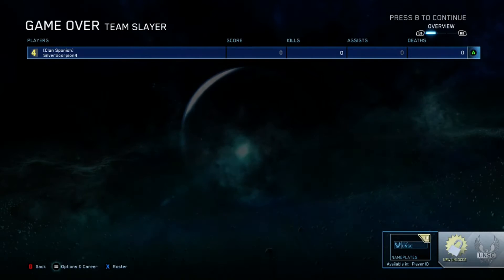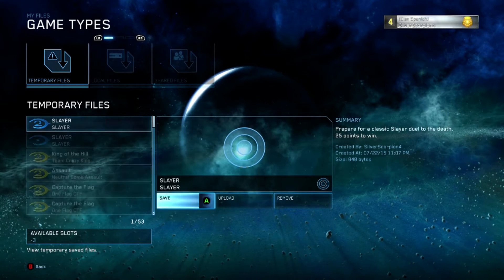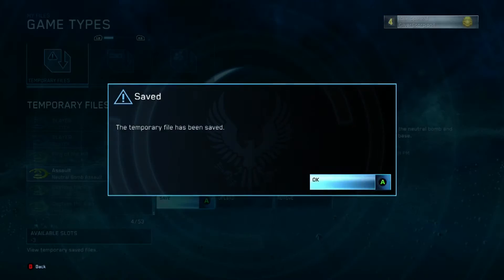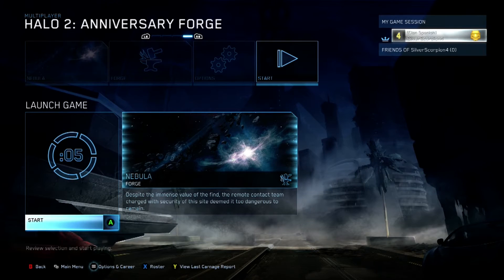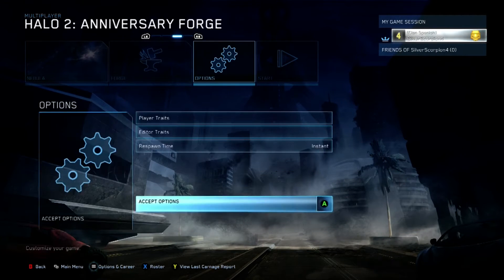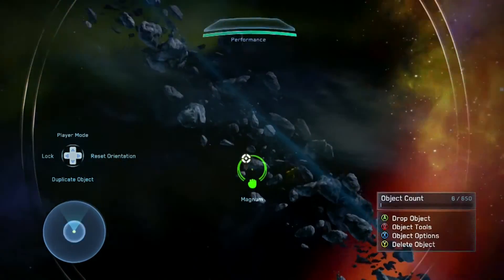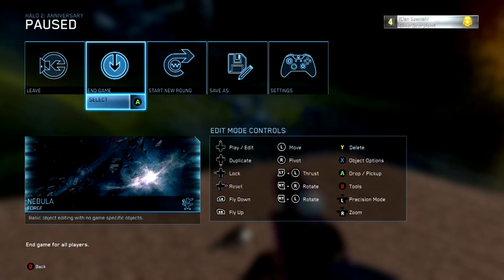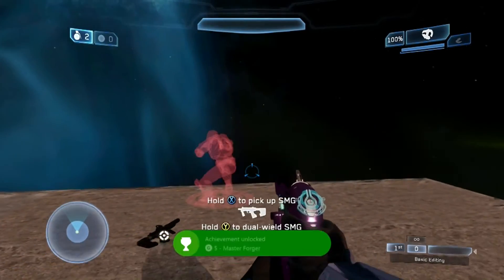Halo MCC - Game Master & Master Forger - Achievement Guide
Guide for Halo: The Master Chief Collection's "Game Master" and "Master Forger" achievements.

Achievement Descriptions: "Created and saved 5 Custom Game types" and "Created and saved 5 Custom Maps in Forge."

Follow me on:

Mixer - HaloCompletionist